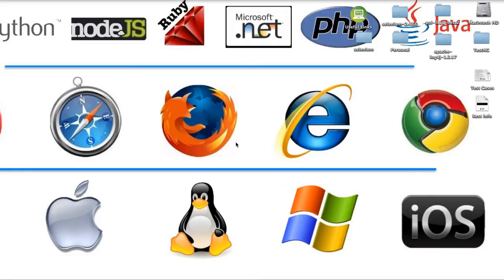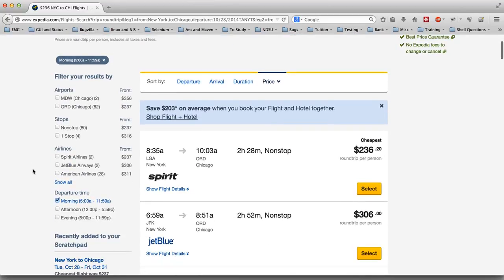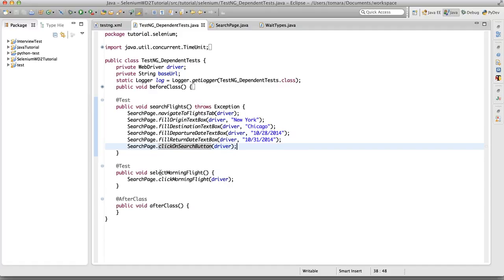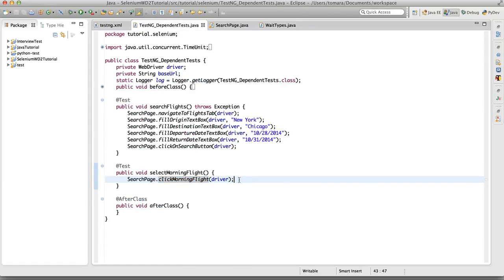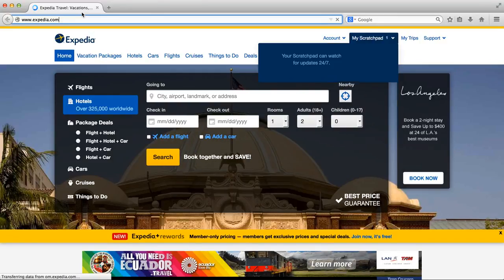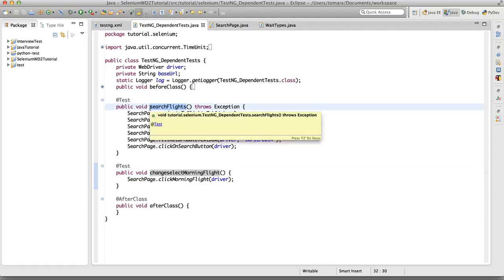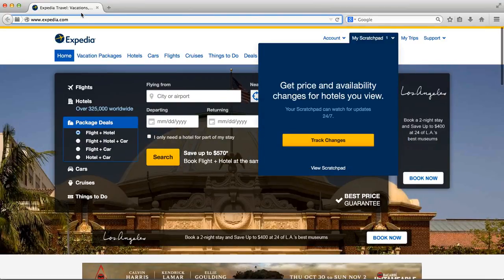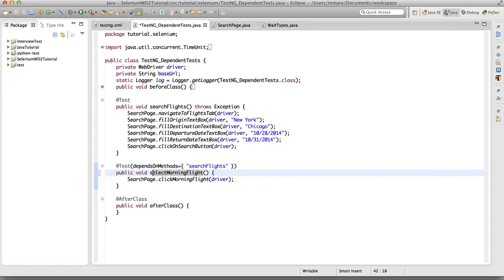86 Dependent Tests